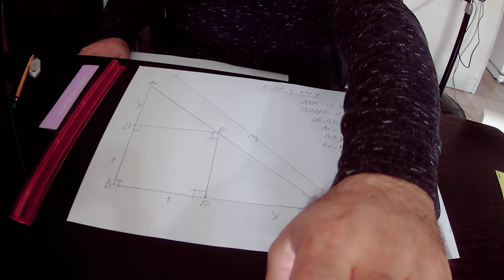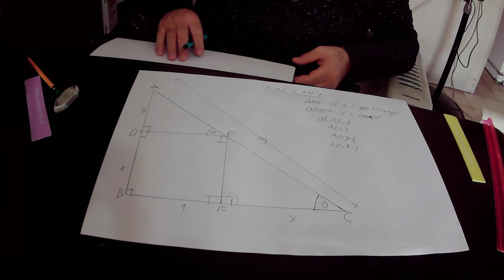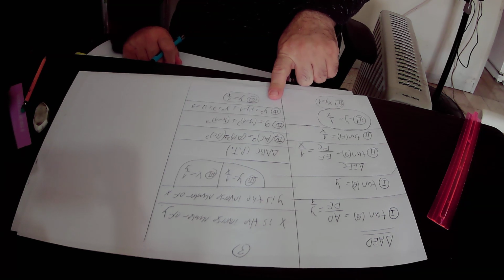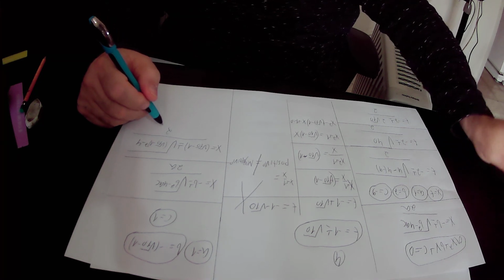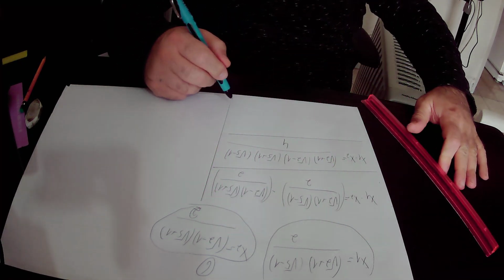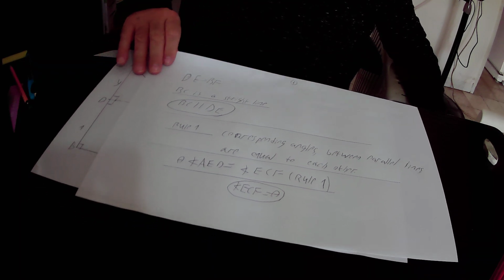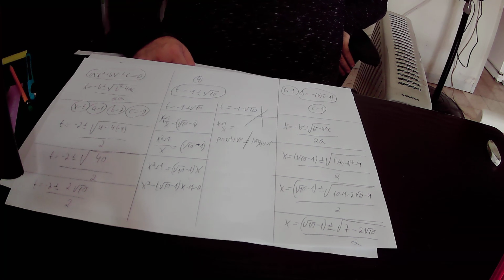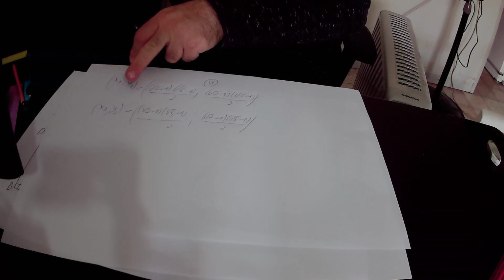FIND X AND Y